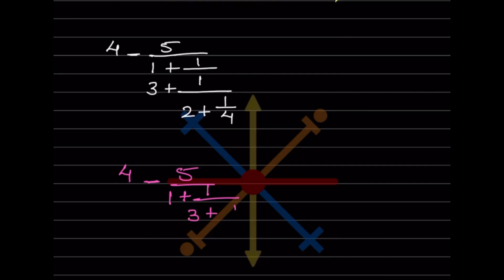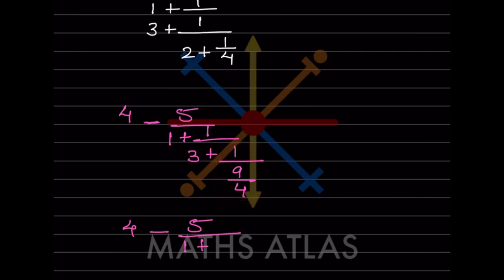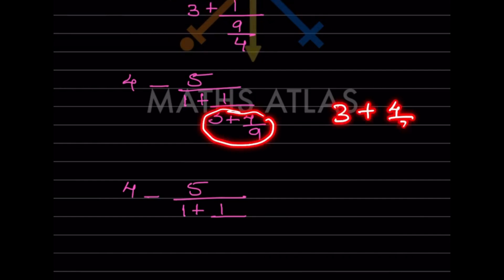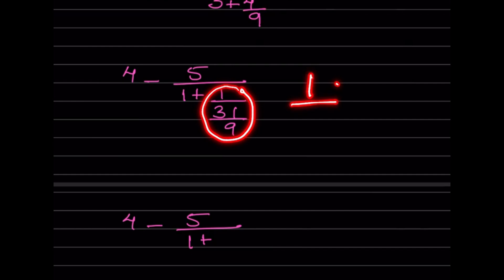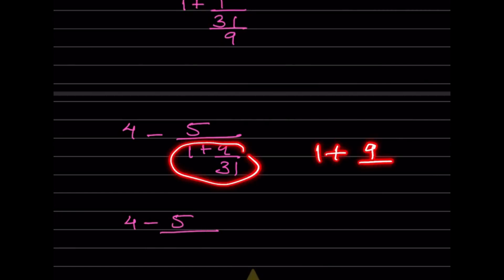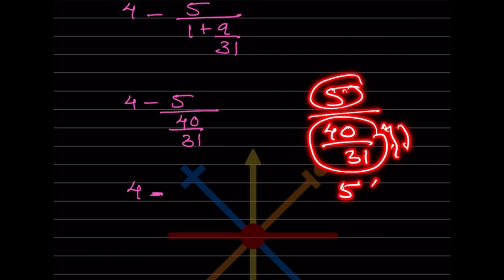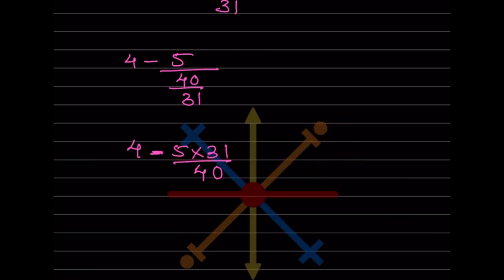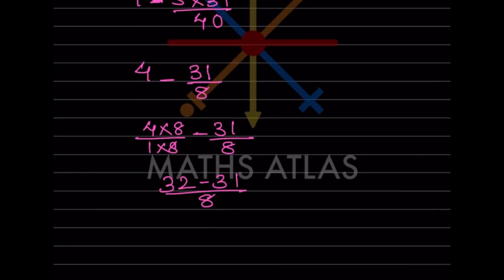Simplify Complex Fractions FAST: The Ladder Method Trick (Competitive Exams)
Stop calculating complex fractions the slow way! This video teaches you the powerful Ladder Method (or Continued Fraction method) to instantly simplify even the trickiest fraction problems seen in competitive exams.

We break down the complex fraction step-by-step, starting from the denominator, to find the simplified final value of 1/8. Watch now to gain a powerful math advantage!